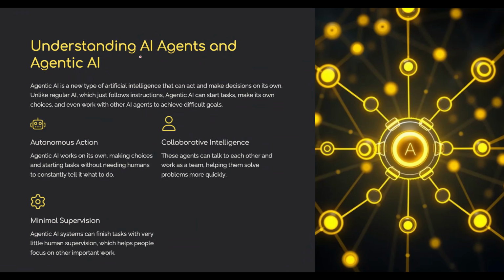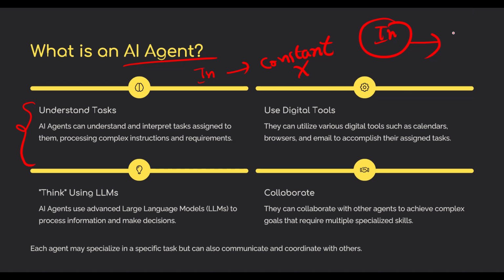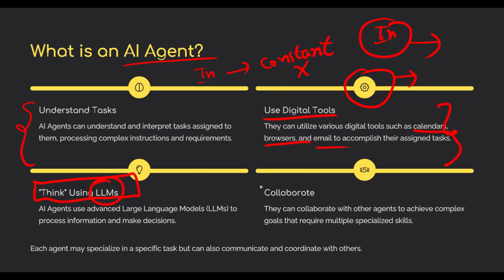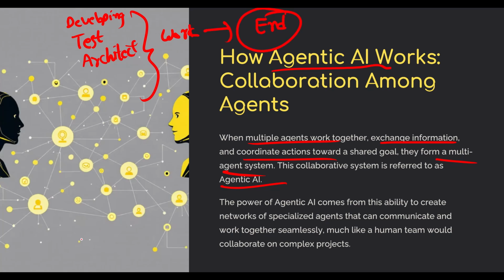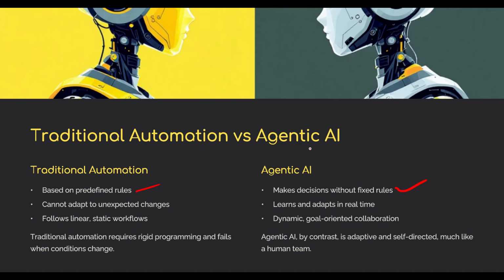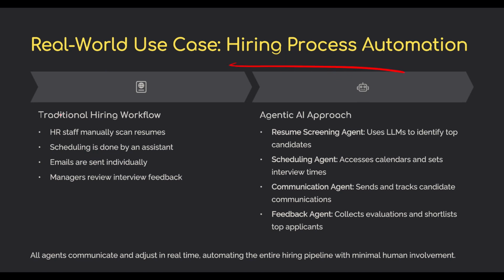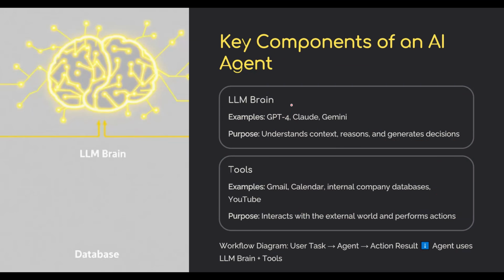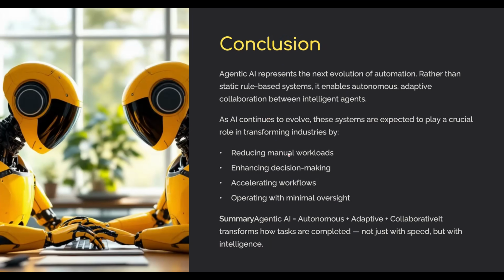What is Agentic AI and How Does it Work?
🔍 Learn what Agentic AI is and how it works — explained clearly with real-world AI agent examples!

In this video, I break down Agentic AI, how it differs from traditional AI, and how AI agents are evolving to become more autonomous, goal-driven, and intelligent. Whether you're a beginner or an enthusiast, this is your go-to guide to understand Agentic AI and how it works, and why AI agents are shaping the future of technology.

How does Agentic AI work?

What are AI agents, and how are they built?

🔎 Related Searches (Actual Human Queries)

Difference between agentic AI and AI agents

Agentic AI explained for beginners

Best examples of agentic AI

What are autonomous AI agents?

How AI agents make decisions

Role of LLMs in agentic AI

What makes AI agentic?

Future of agentic AI and intelligent agents